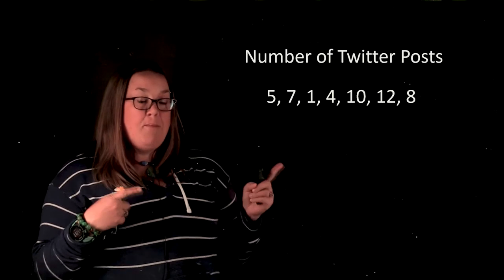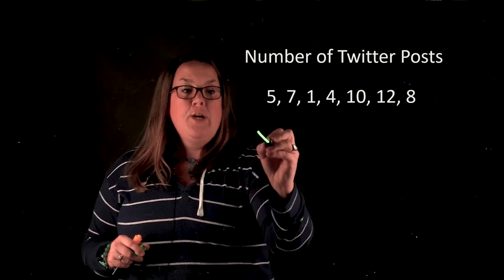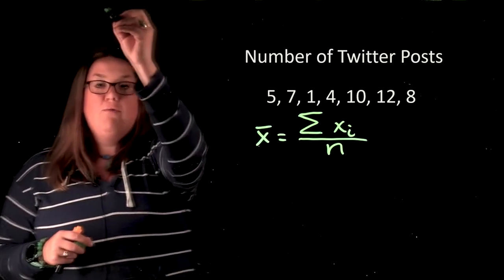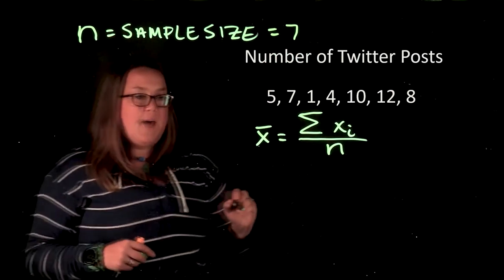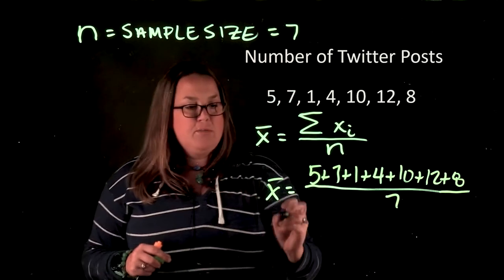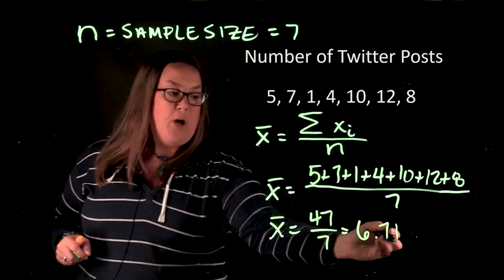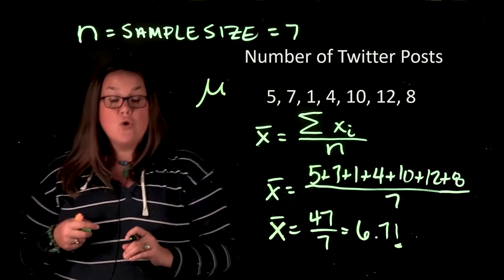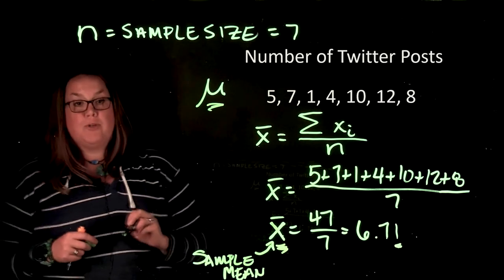Calculating the Mean by Hand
This video shows an example of calculating the mean by hand, including the appropriate notation.